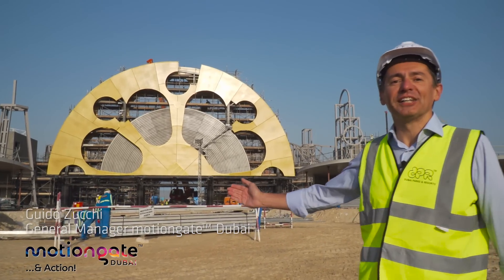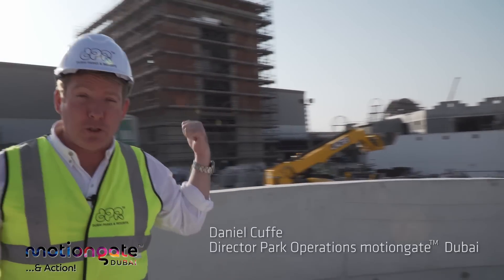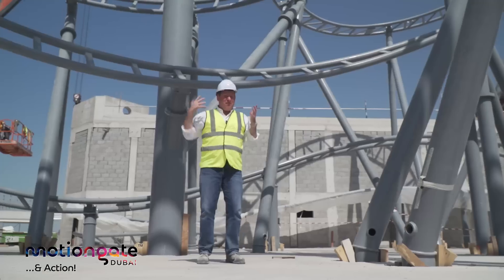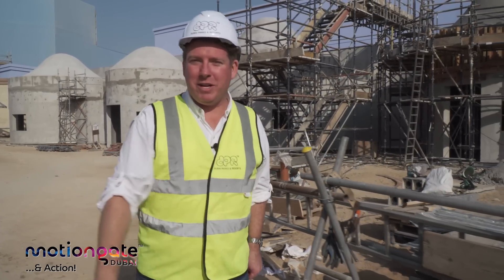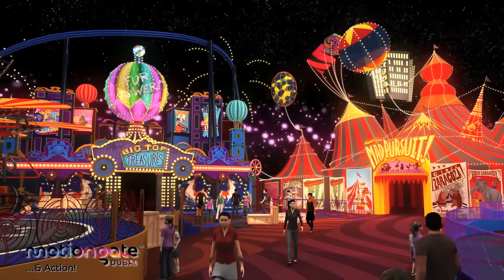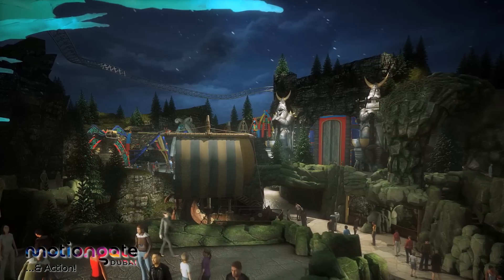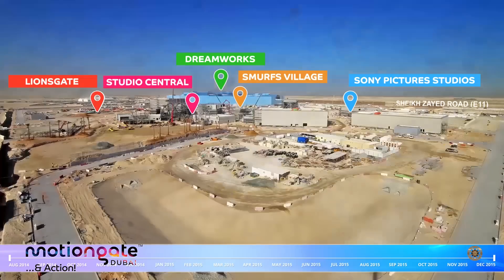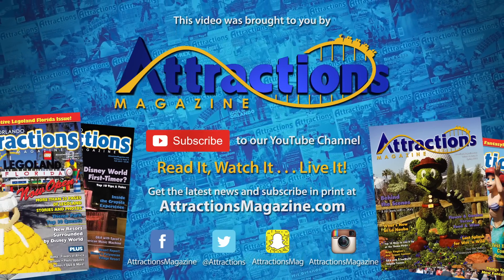Motiongate Dubai details and construction update for new Hollywood-inspired park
When it opens in October this year, motiongate Dubai will be the largest theme park of its kind in the Middle East region.

SNAPCHAT AttractionsMag

Highlights include jumping on The Green Hornet’s speedy roller coaster in Sony Pictures Studios Zone, strolling through the mushroom-capped houses of the Smurfs Village, paying tribute to the home of the world’s first The Hunger Games theme park attractions in the Lionsgate Zone and finally, standing in the Valley of Peace, the future home of Kung Fu Panda’s Furious Five inside the DreamWorks Zone.

Attractions Magazine covers all the best theme parks and attractions. Don't miss our weekly shows here on YouTube almost every day - Our featured show is "Orlando Attractions Magazine - The Show"! Look for a brand new episode each Thursday morning.